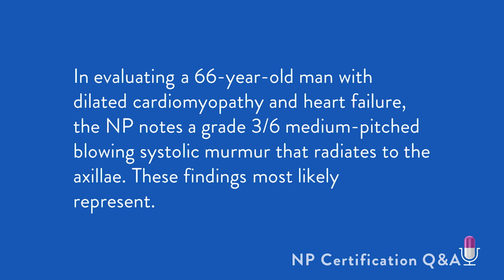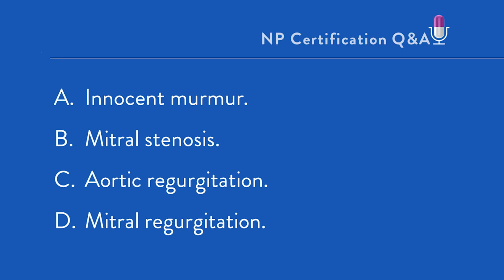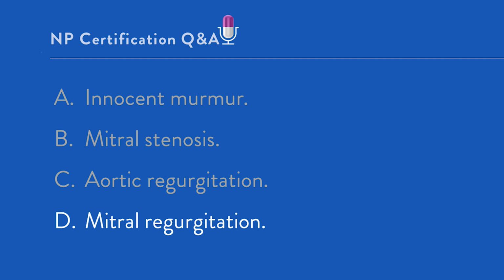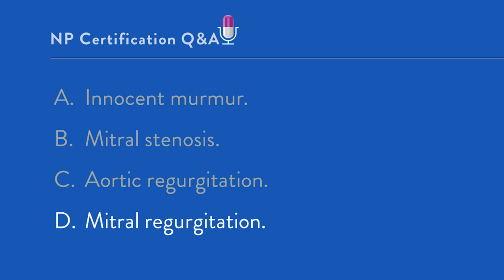[Fan Favorite] Cardiac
As we step away for a holiday break, we’re excited to revisit some of the most popular episodes of the FNP Certification Q & A Podcast. These listener favorites have informed, inspired, and empowered aspiring NPs on their journey to certification success. Enjoy some of our favorites. We'll catch you in 2025 with fresh questions from Dr. Fitzgerald!

In evaluating a 66-year-old man with dilated cardiomyopathy and heart failure, the NP notes a grade 3/6 medium-pitched blowing systolic murmur that radiates to the axillae. What do these findings most likely represent?

A.Innocent murmur

B. Mitral stenosis

C. Aortic regurgitation

D. Mitral regurgitation